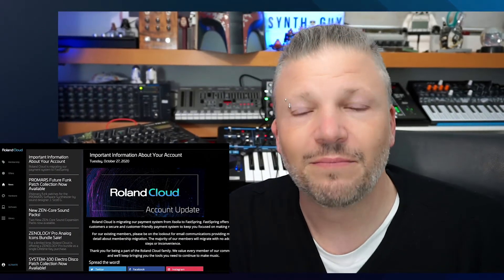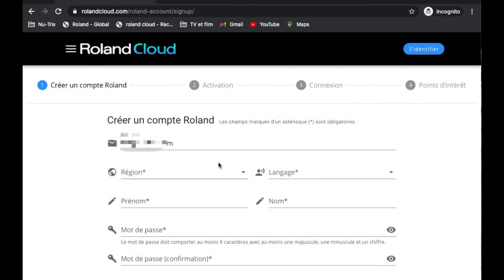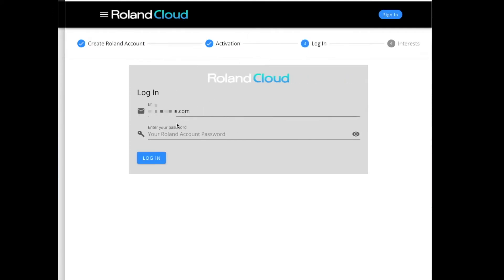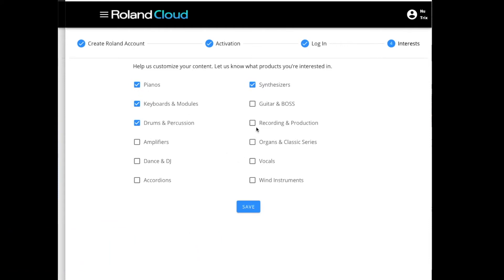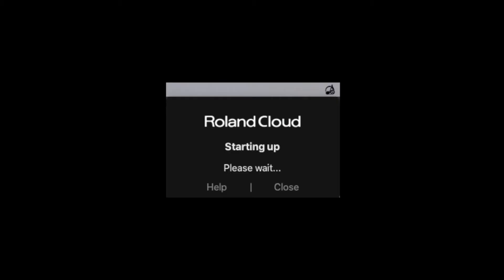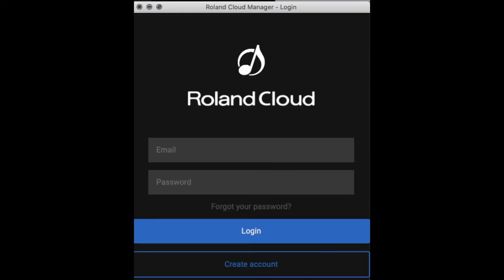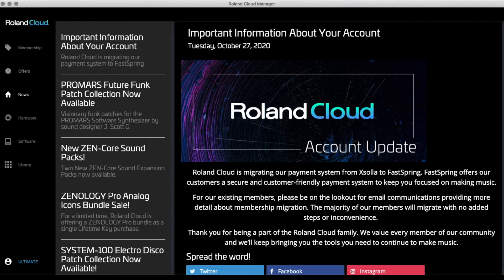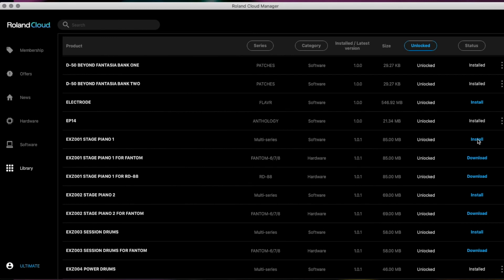Roland Cloud How-To: Create a Roland Account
Welcome to Roland Cloud's new How-To series!
Today we will create a Roland Account and download Roland Cloud Manager to get started!